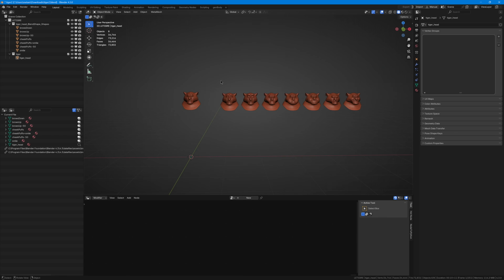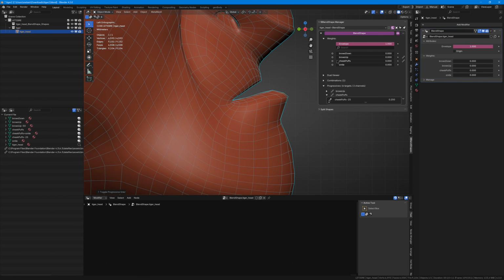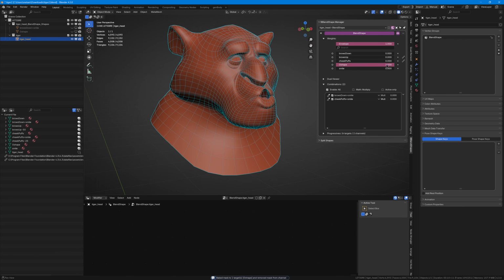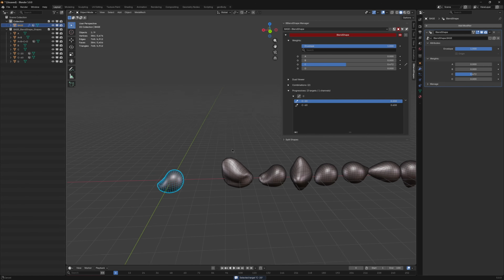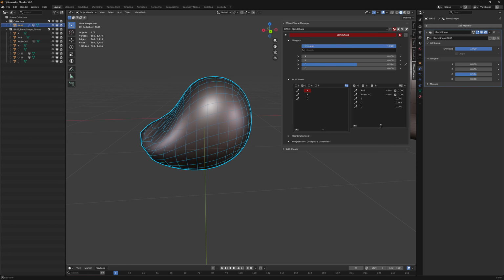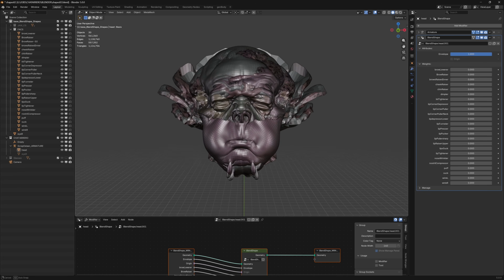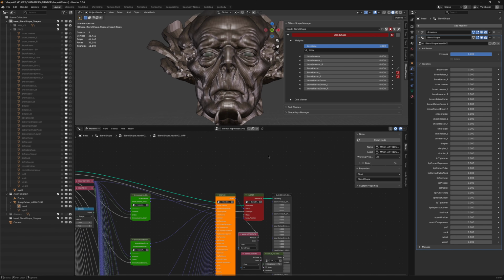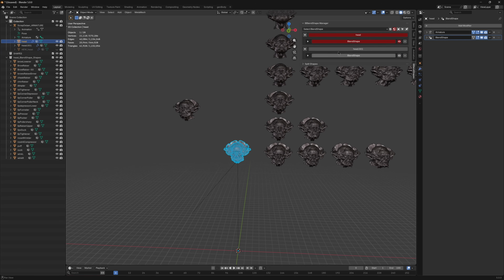BBlendShapes V.0.1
BlendShape Add-on for Blender 4.3 and up, mimicking and expanding on Maya's Blendshape system

0:00 Introduction to BBlendShapes
14:00 Overview and naming convention
25:06 Linear VS Catmull interpolation
28:33 Splitting Shapes Left/Right
33:05 Updating  base mesh and targets